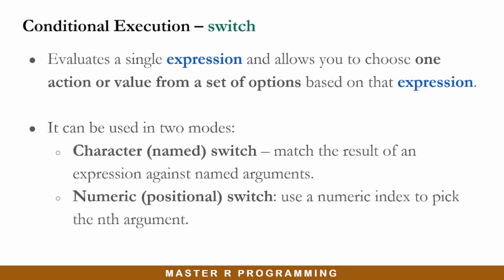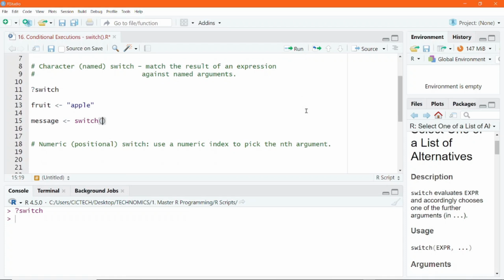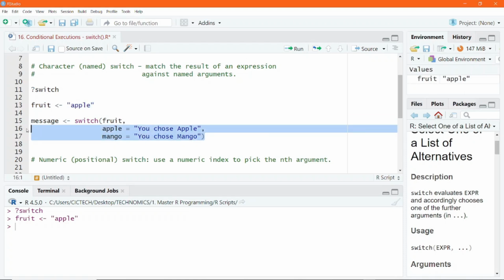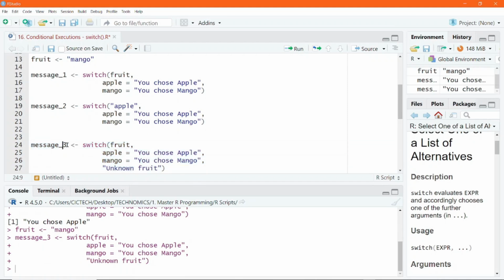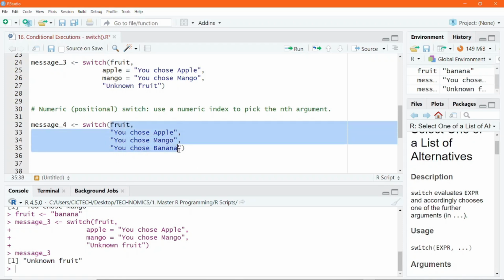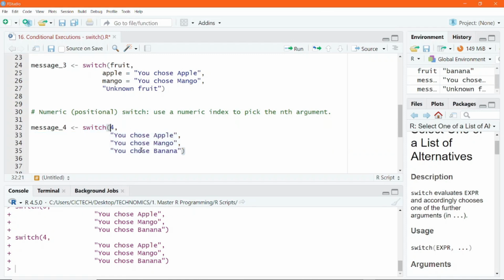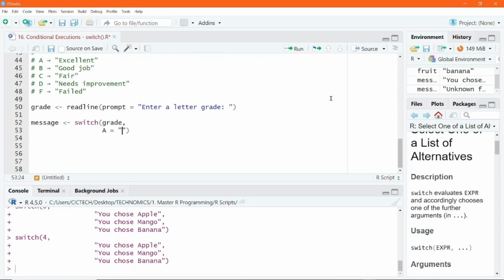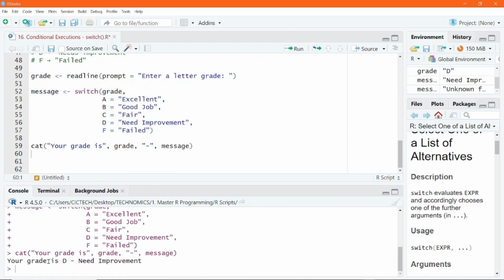Conditional Execution in R - `switch()` Function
In this video, you will learn how to use the `switch()` function to conditionally choose one action or value from a set of options based on that expression.